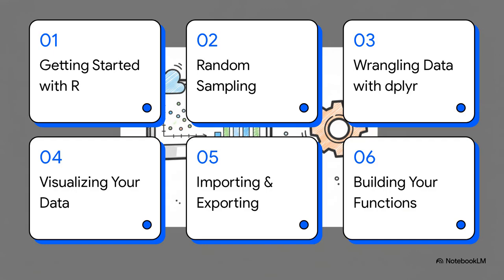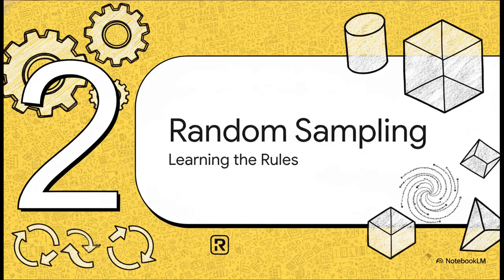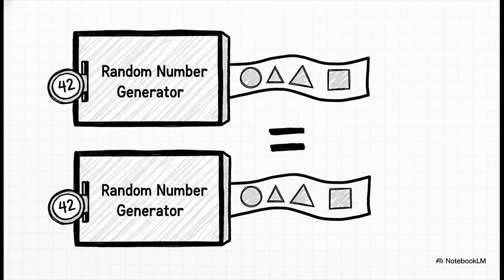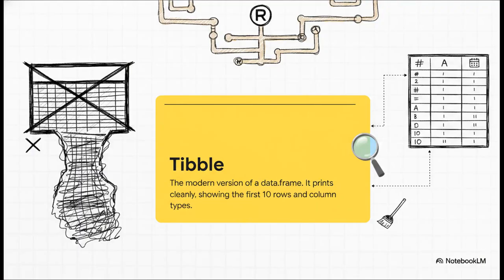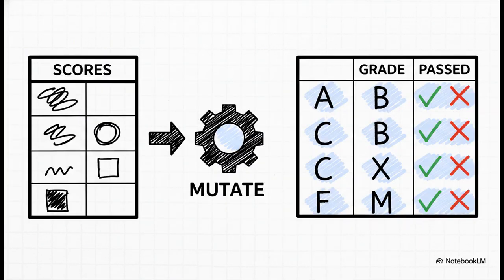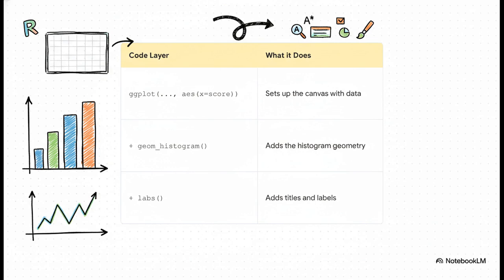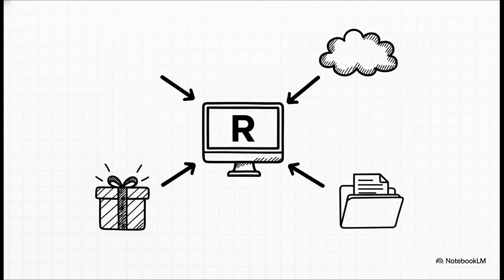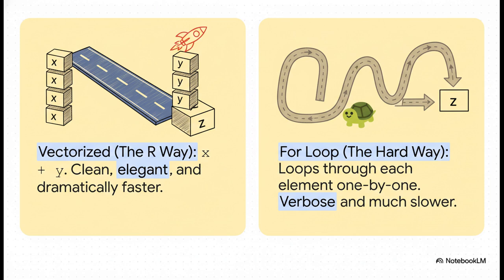Rhandout introduction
This video presents an introduction to R for Sampling: Theory and Practice.